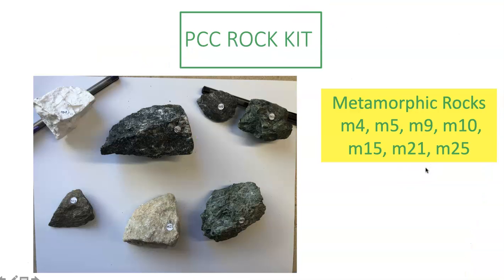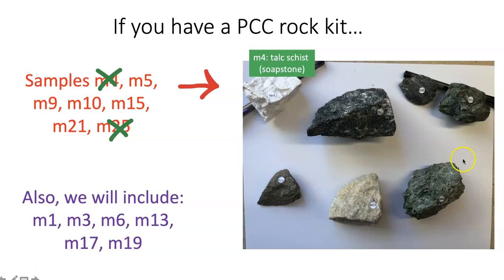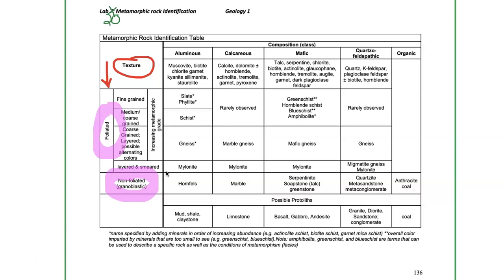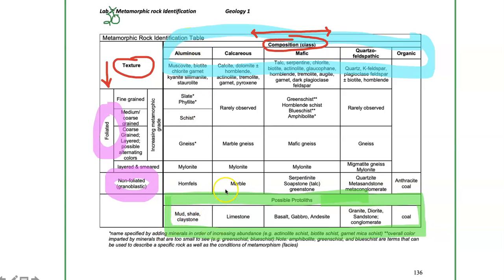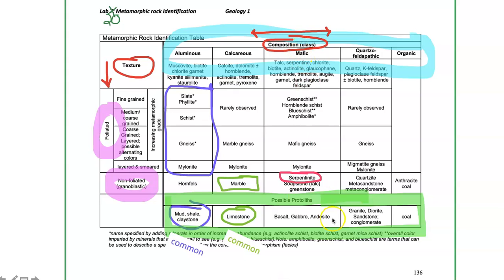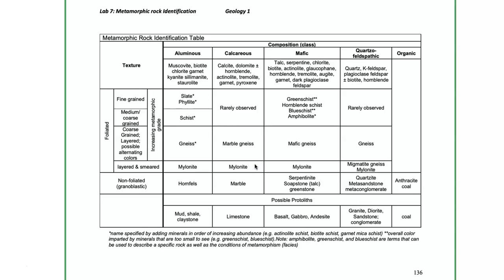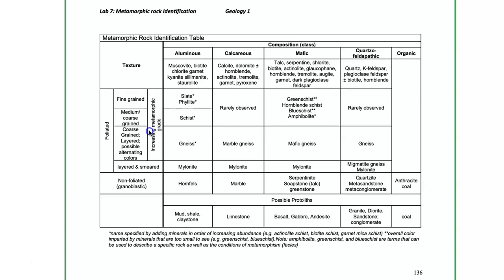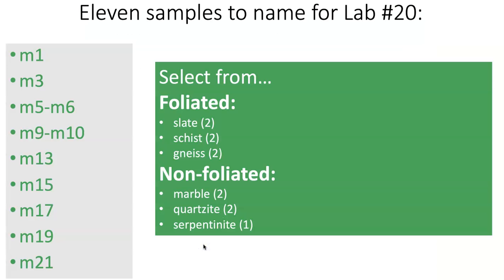Lab 20 Meta rx instr Geo 1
This video provides instructions for Lab 20, metamorphic rocks.